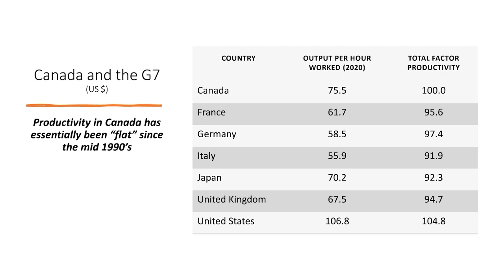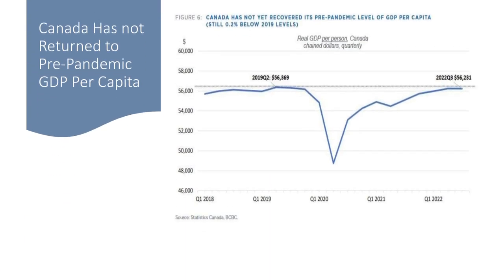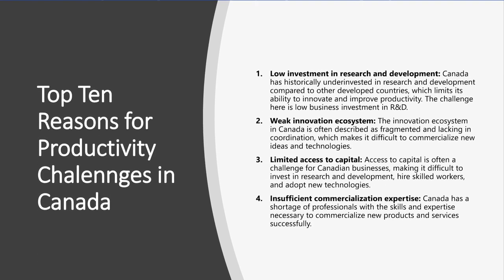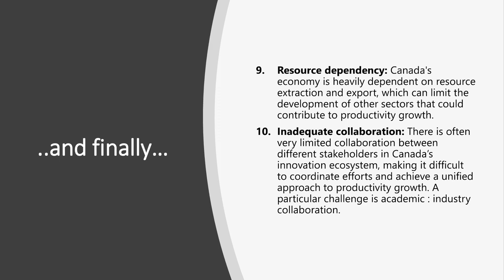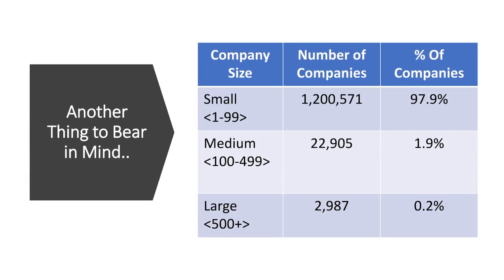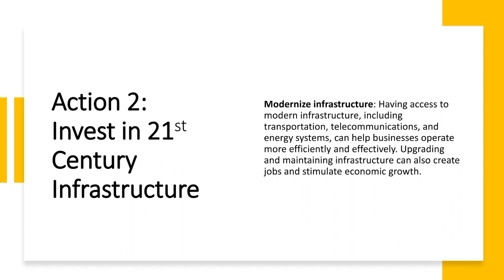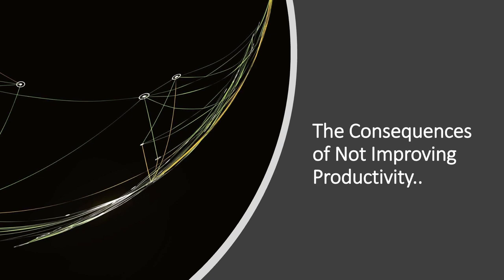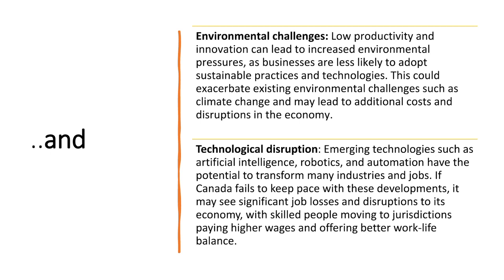Productivity Video 2023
A quick presentation about Canada's productivity challenge (2023) Created for AU's MBA students on EKLI682.